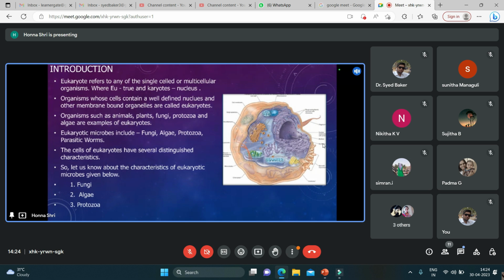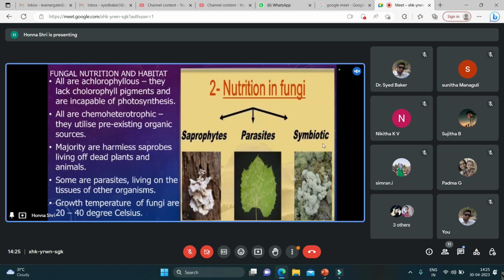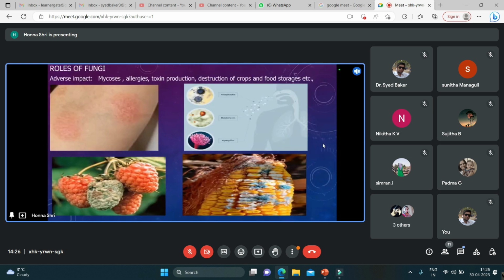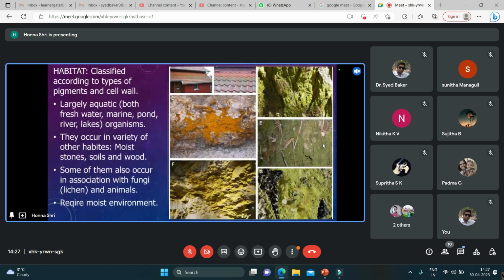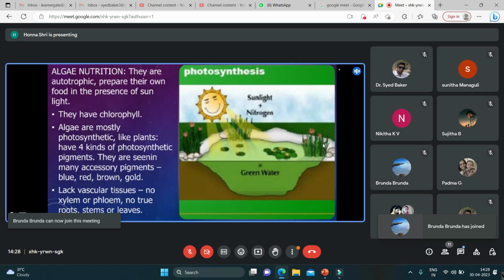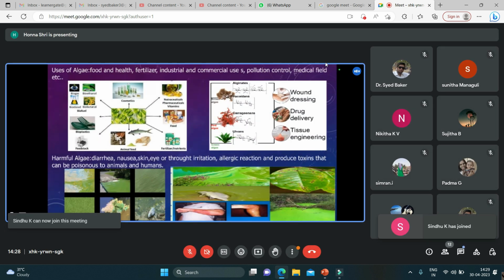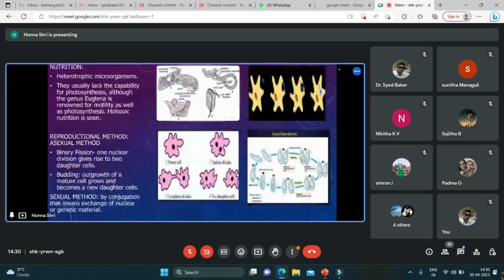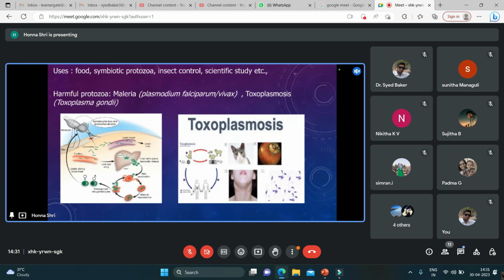Eukaryotic organisms and their characteristics